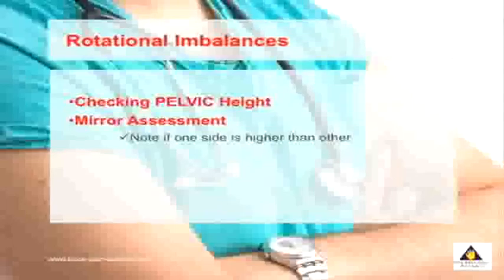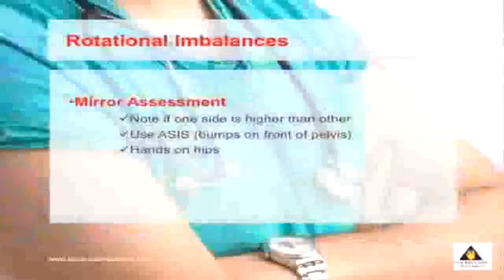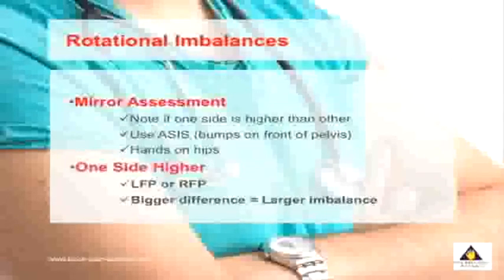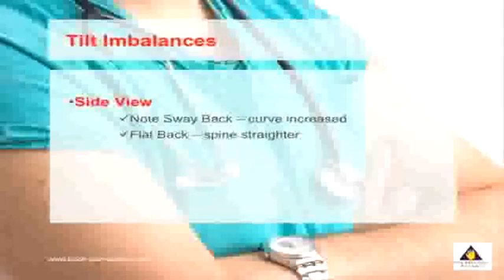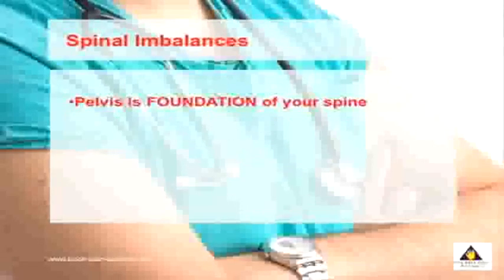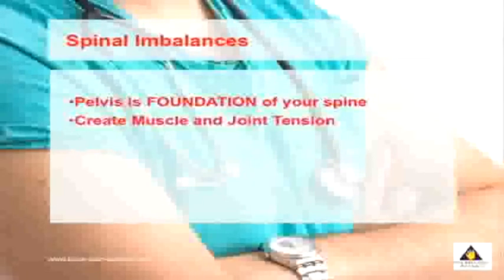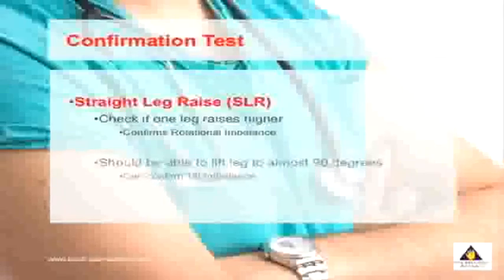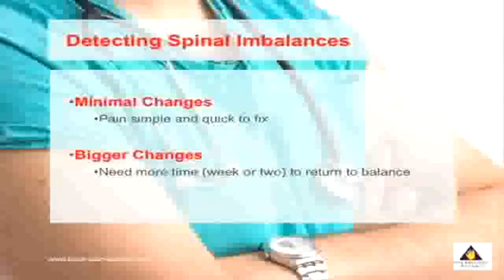Exercises Lower Back Pain - Ideal Tips & Strategies to Cure Back Pain & Sciatica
Exercises Lower Back Pain is the web's ultimate information source for self help for sciatica and back pain. With articles, helpful advice to aid with any form of back pain.

Our presentation demonstrates just some of the articles, web pages and graphics we have on the web site to help teach you how you can ease sciatica and back pain.

Cure Back Pain :
00:00:05  Back Pain Relief
00:00:04  Exercises Lower Back Pain
00:00:03  Cure for Lower Back Pain
00:00:02  Cure for Back Pain
00:00:01  Back Pain Relief